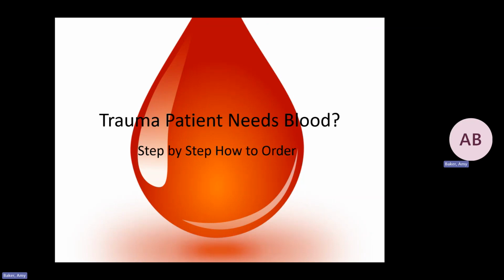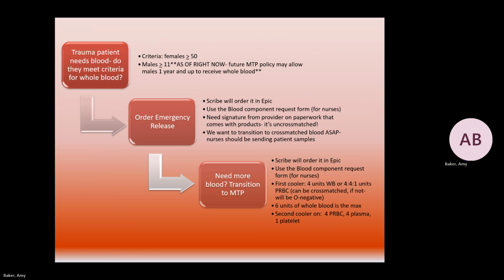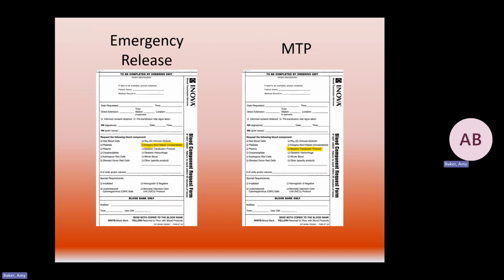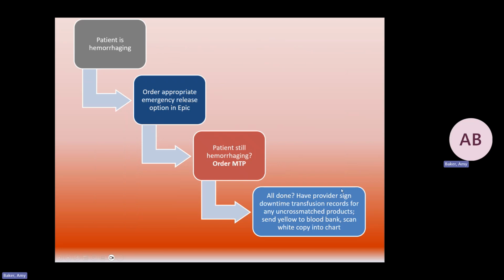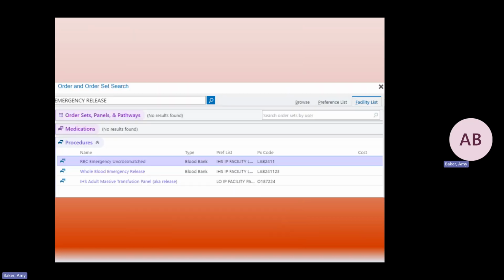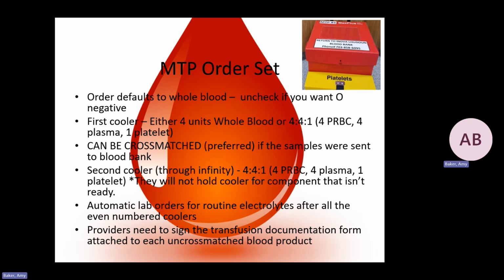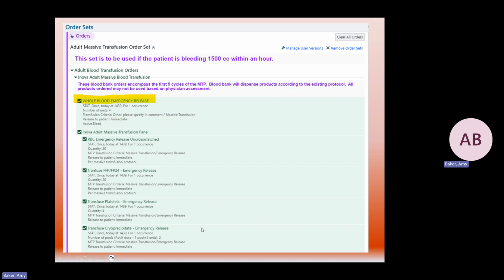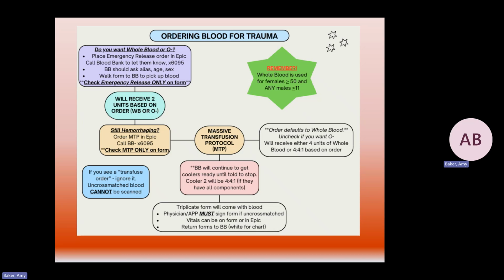Blood Bank forms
How to fill out the blood bank forms for patients needing emergency release and massive transfusion protocol.